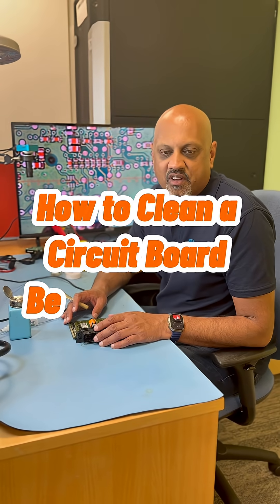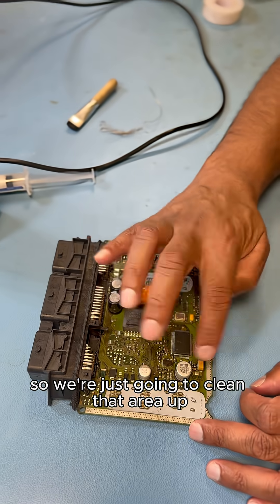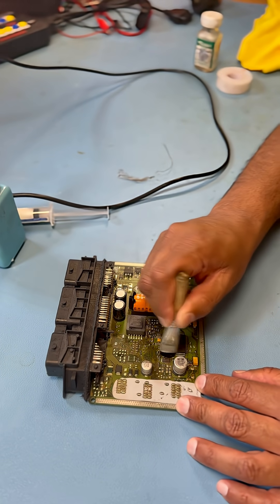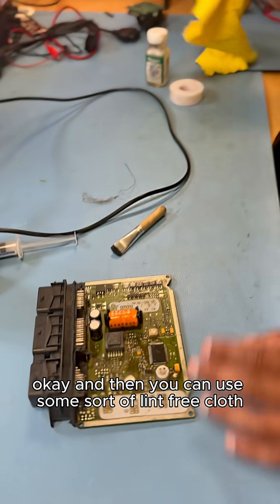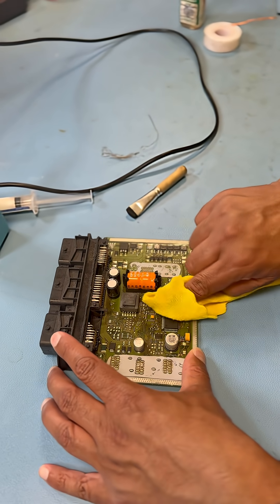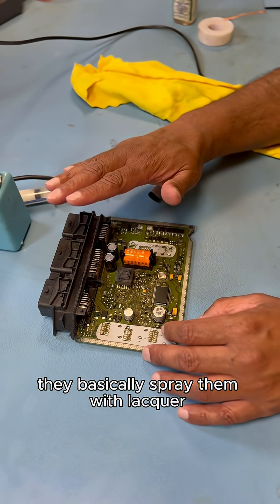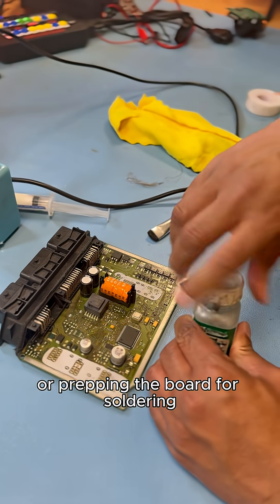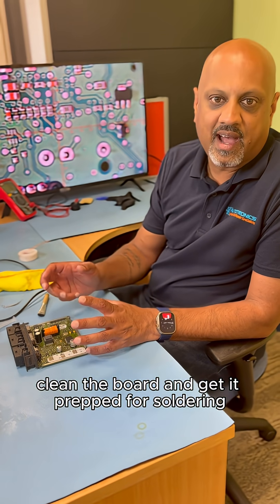How to Clean a Circuit Board Before Soldering (Step-by-Step Guide)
Before you start soldering, it’s crucial to prepare your circuit board properly. In this video, we walk you through exactly how we clean and prep boards before any repair or soldering work begins.

You’ll learn:
- What tools and cleaning materials we use
- How to safely and effectively apply IPA (isopropyl alcohol)
- The importance of removing lacquer or conformal coating
- How to avoid common issues like poor connections or cold joints

Clean circuit boards lead to better soldering, stronger joints, and longer-lasting results. Whether you're repairing car electronics or working on custom projects, this method will help you get it right the first time.

At Autotronics, we’ve been repairing complex vehicle electronics for over 20 years and clean prep is one of the most important steps we take every time.

🎓 We're also planning to launch a soldering course soon!
Drop a comment if you'd be interested – we’d love to hear from you.